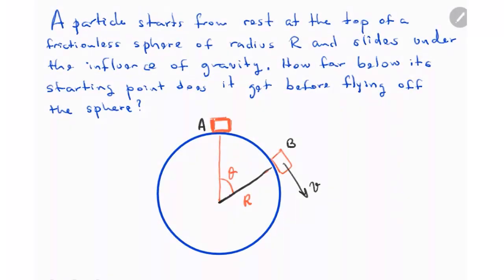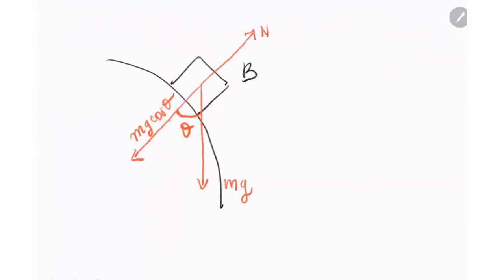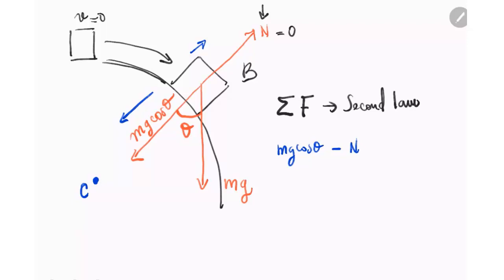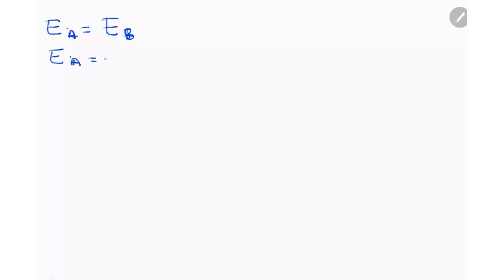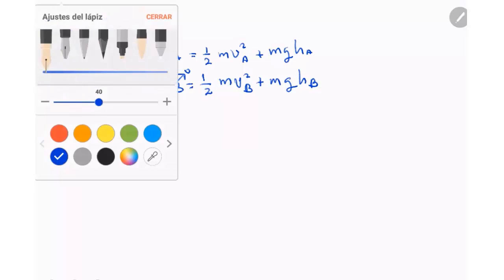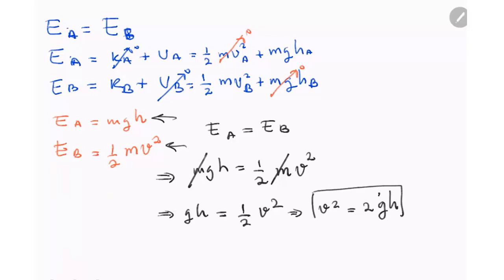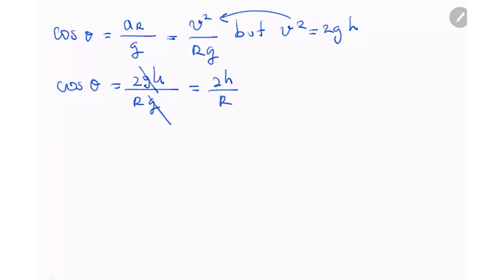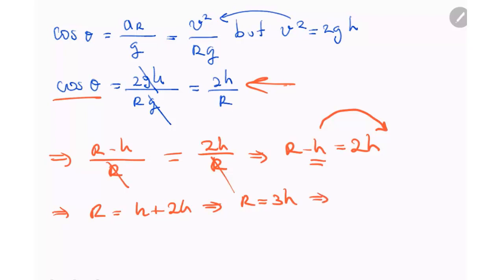Particle on a Sphere